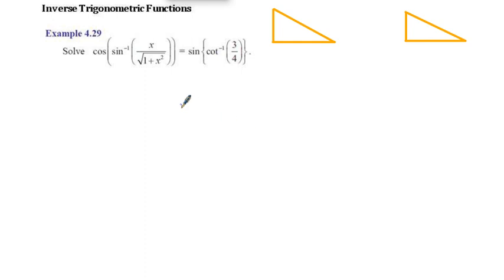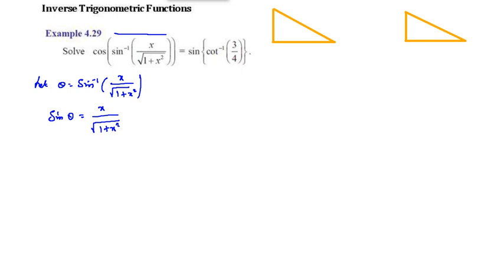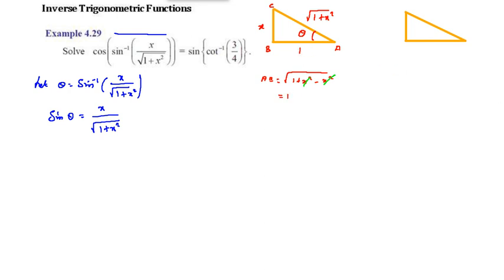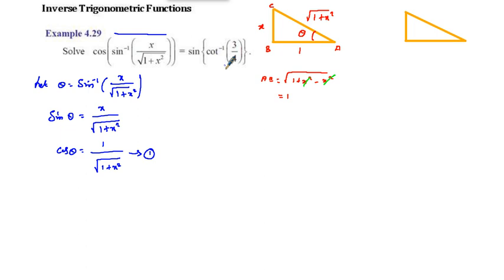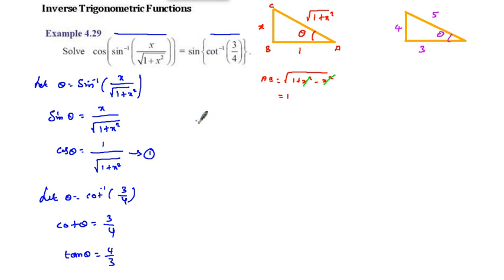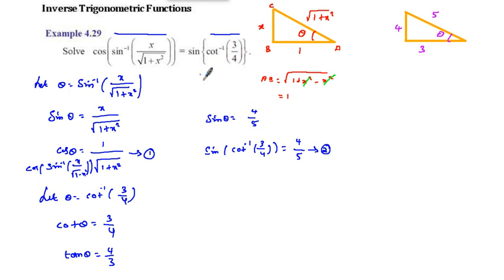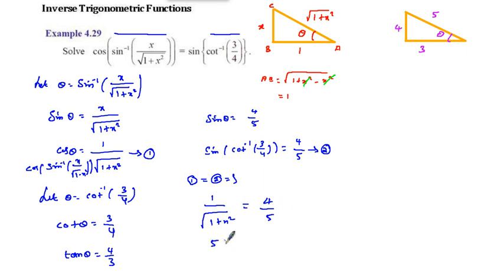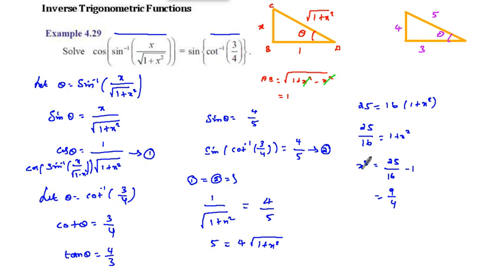TN 12th Maths / Inverse Trigonometric Functions / Example 4.29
Tamil Nadu 12th Mathematics New Syllabus / Inverse Trigonometric Functions / Example 4.29.